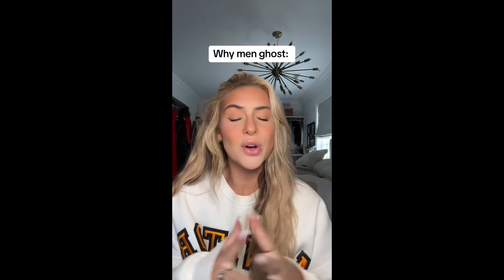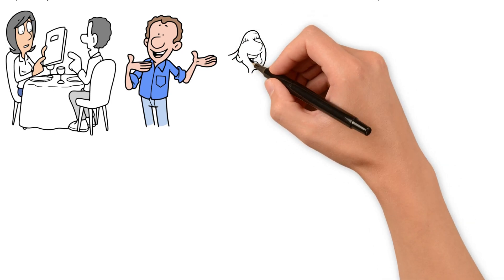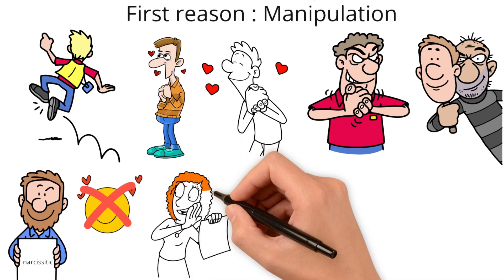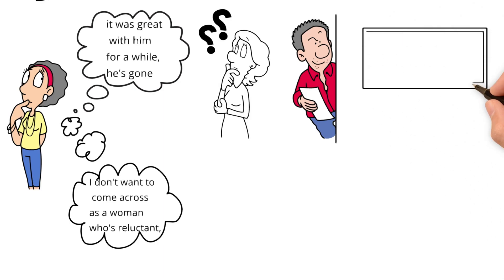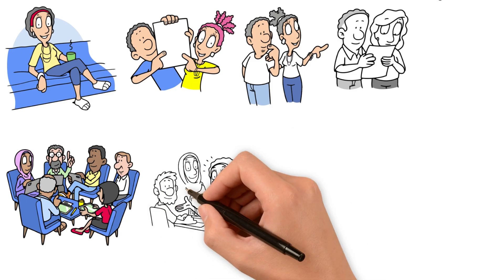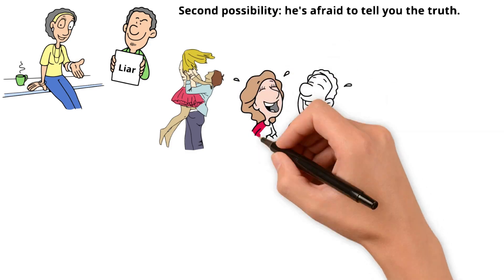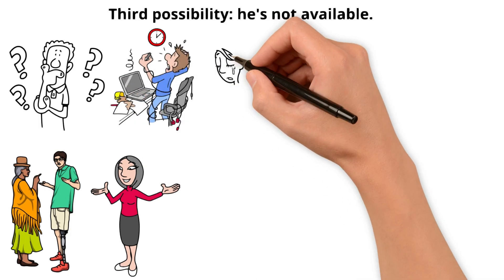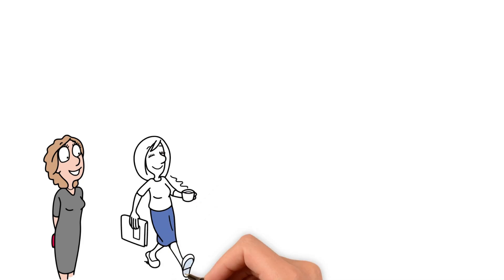Why does a man run away from the woman he likes?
Learn the secret obsession that every man craves more than love, money, and sex :